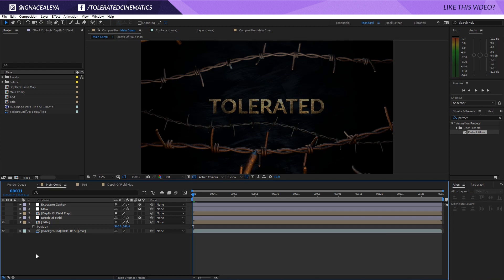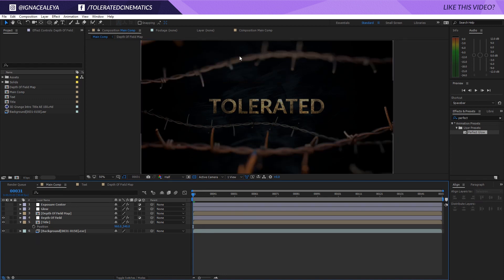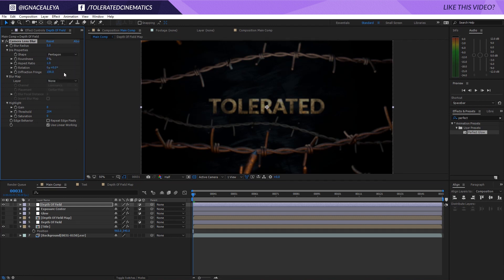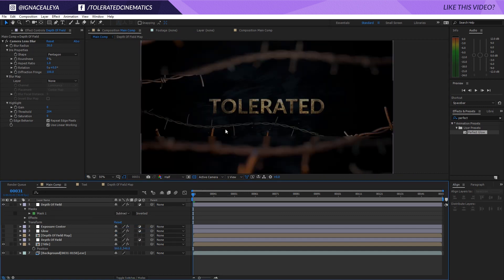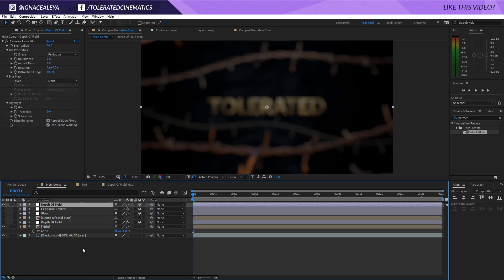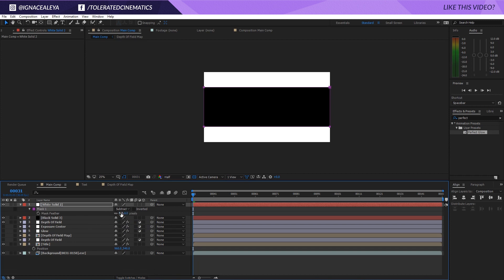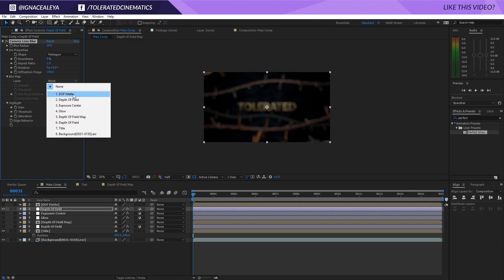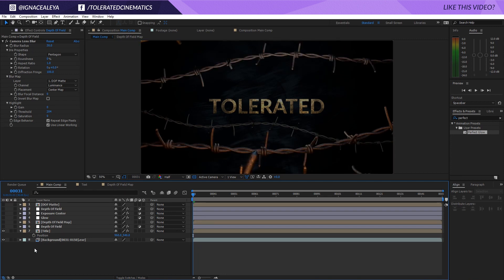Perfect Depth of Field in After Effects - TUTORIAL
Learn how to get the perfect fake depth of field in Adobe After Effects! (CC 2017 but also applicable for older versions).

Host & Creator
Ignace Aleya